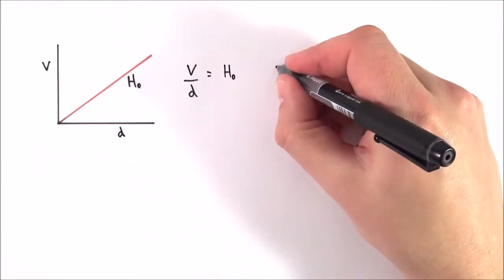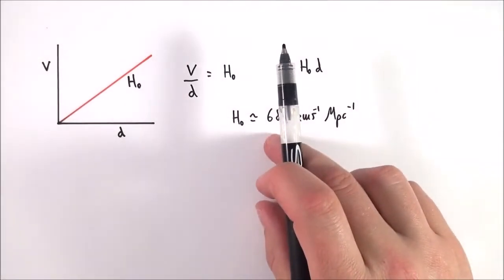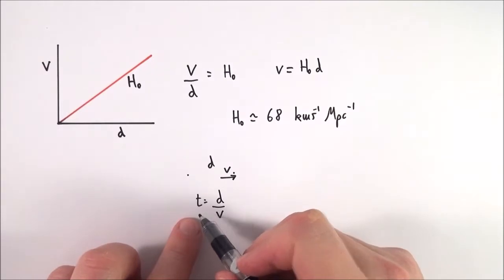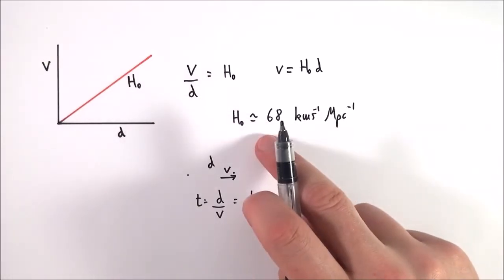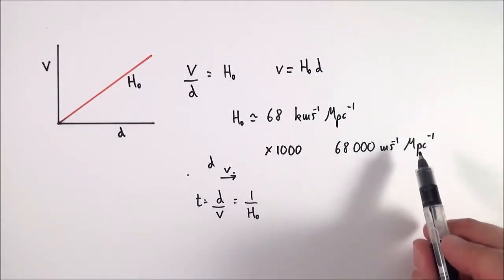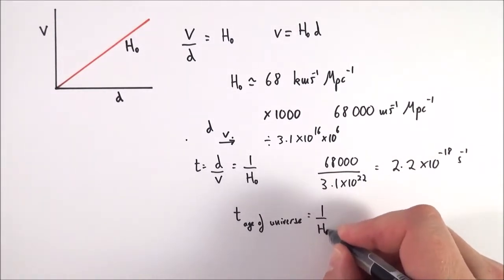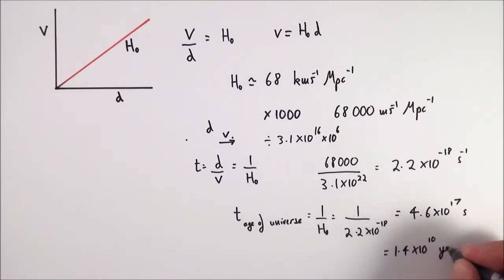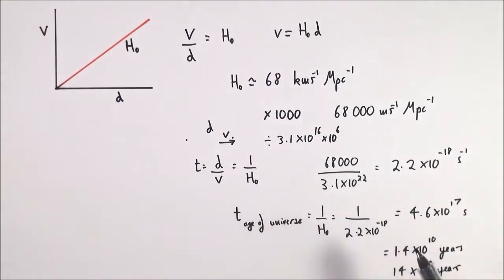Calculating the Age of the Universe